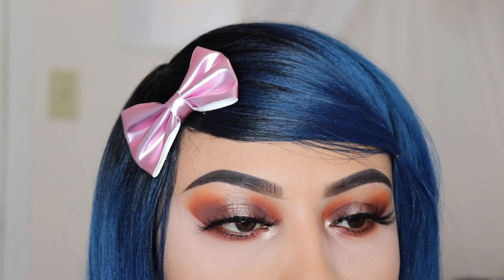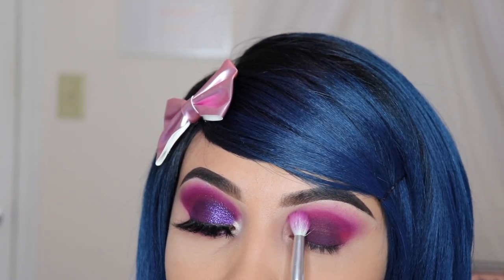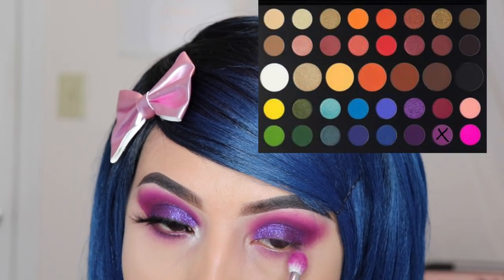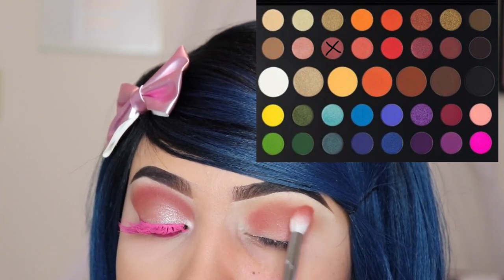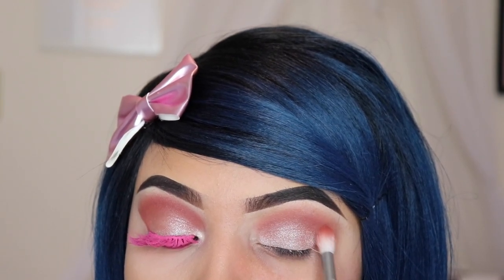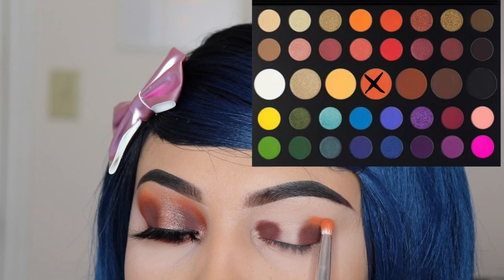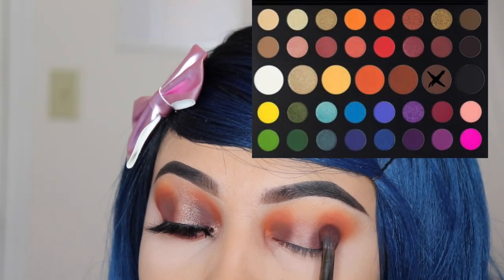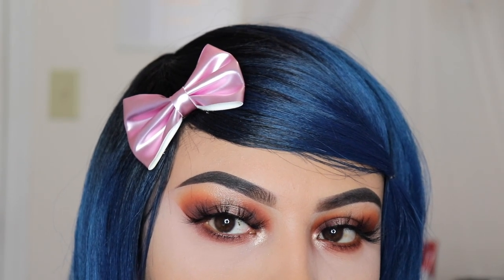3 looks 1 palette | Morphe x James Charles palette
3 looks using 1 palette using the morphe x james charles palette!!

These looks are very simple and easy to create ...i gave you guys 3 looks with 1 palette because the Morphe x James charles palette is huge and sometimes we all need some inspiration to create new looks :)